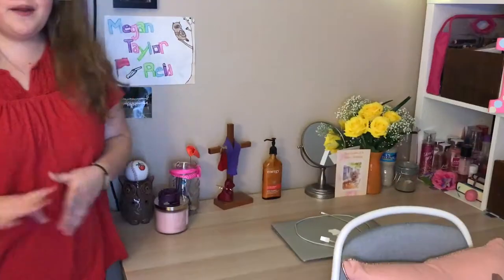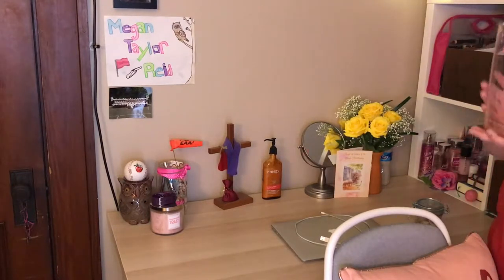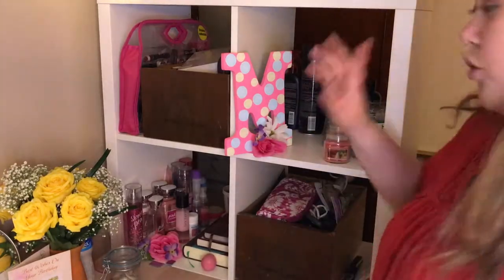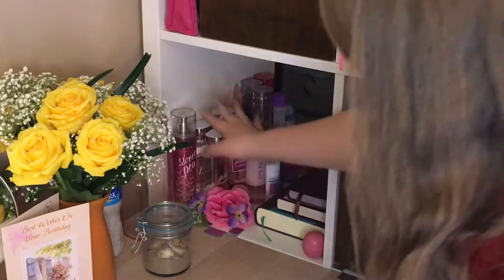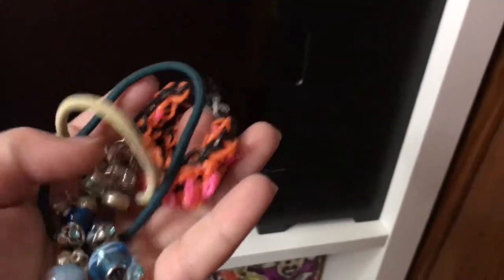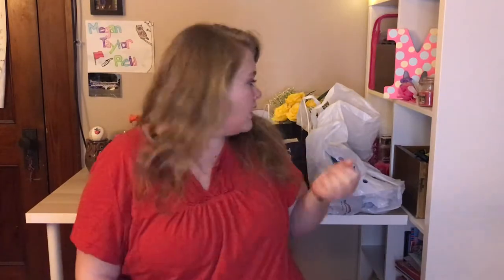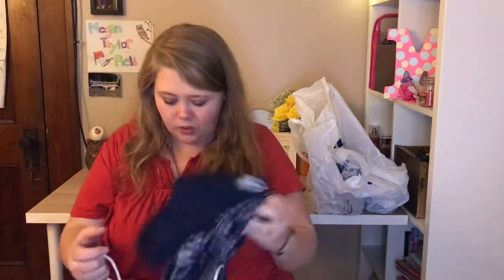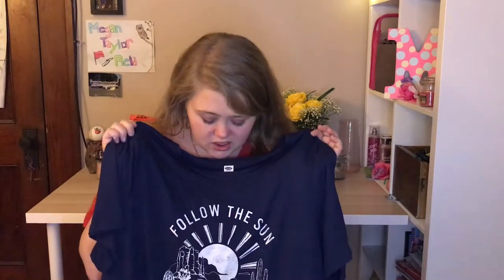Desk/Vanity Tour & Spring Break Haul!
This is a haul of everything I got during my spring break and during Segin's spring break!